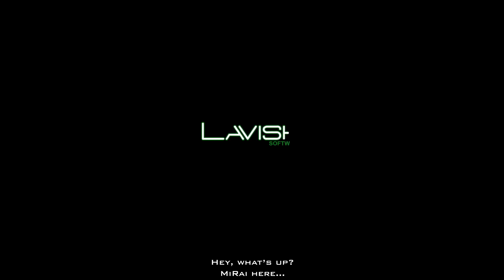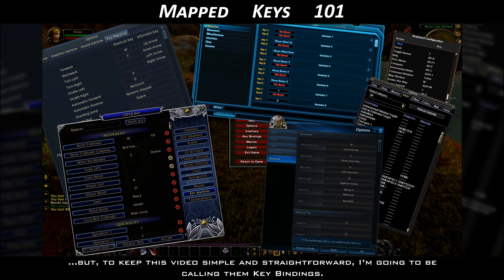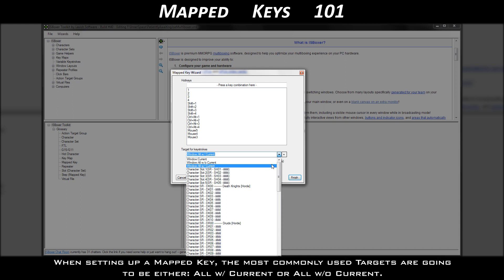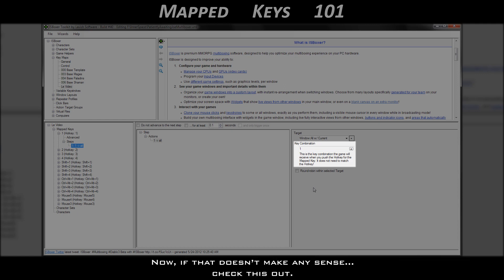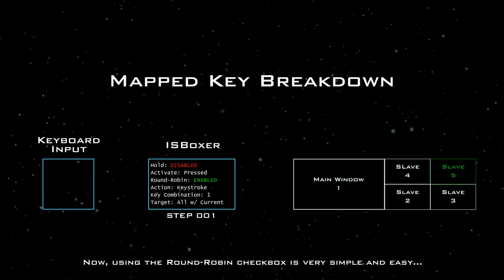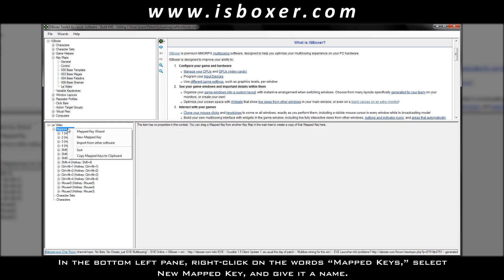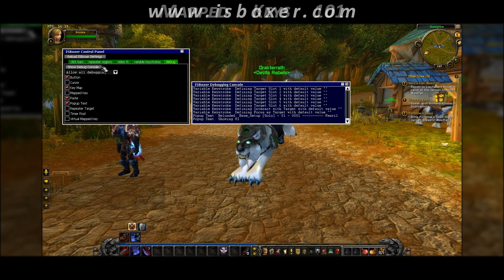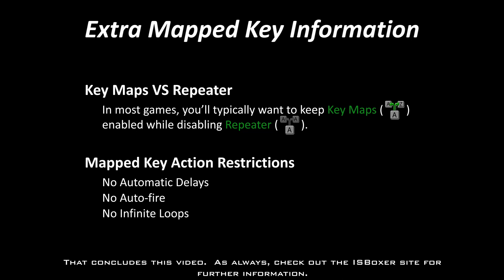ISBoxer -- Mapped Keys 101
A not-so-quick video demonstrating the basics of Mapped Keys within ISBoxer.  Apologies for the long video but, there was much to be covered in this one.